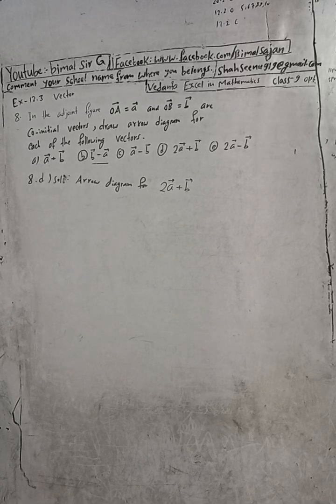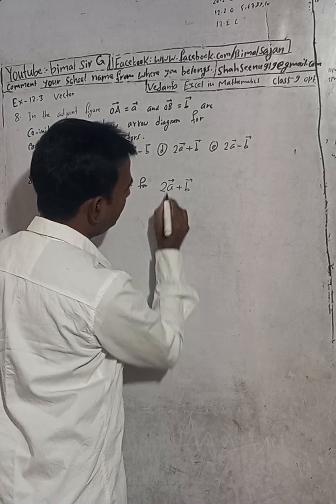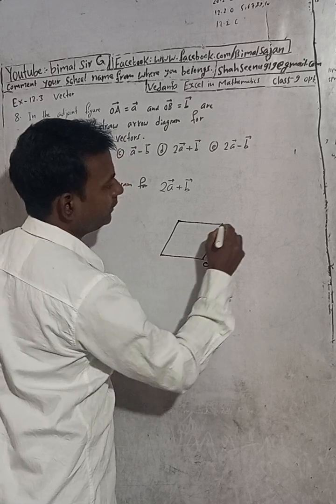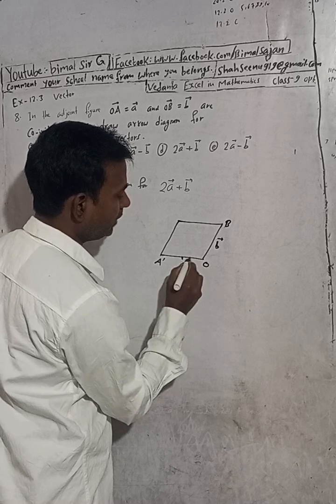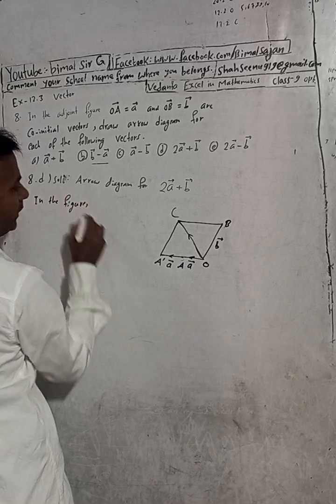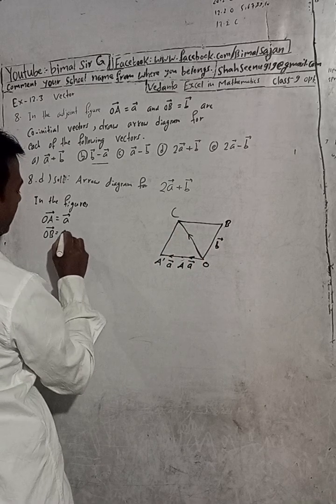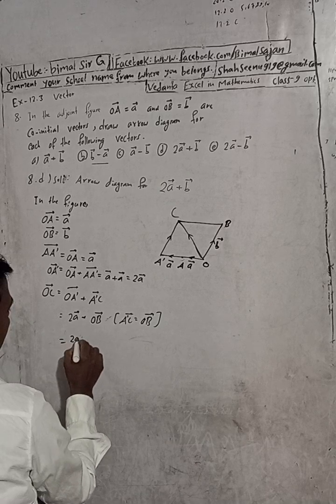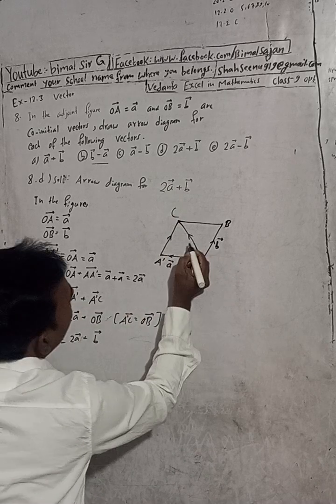Opt class 9 Ex- 12.3 Q8d) | Vector | Vedanta excel in mathematics class 9 and 10 solution